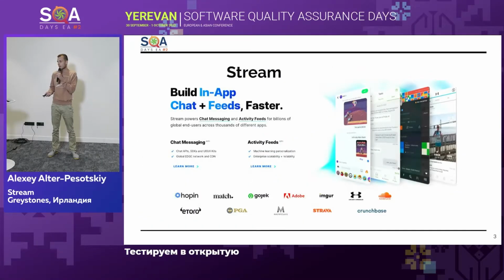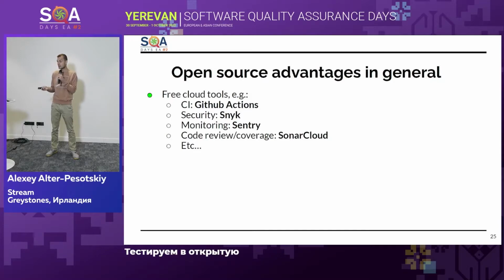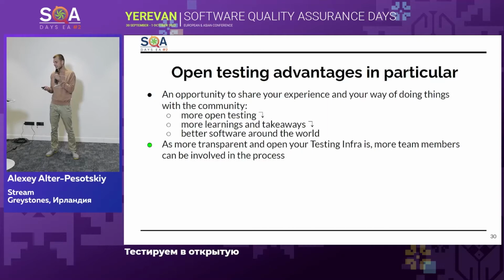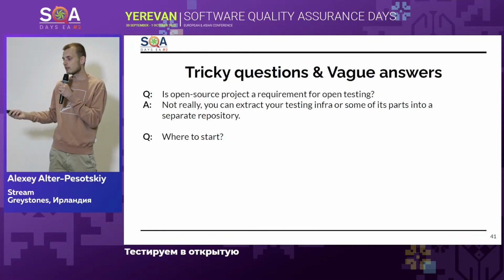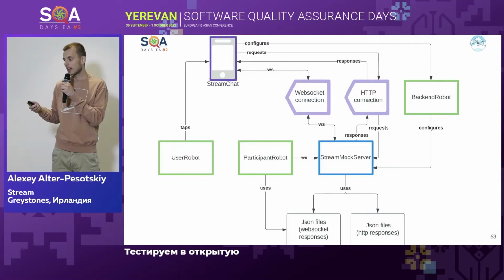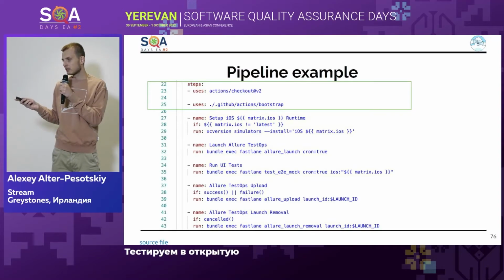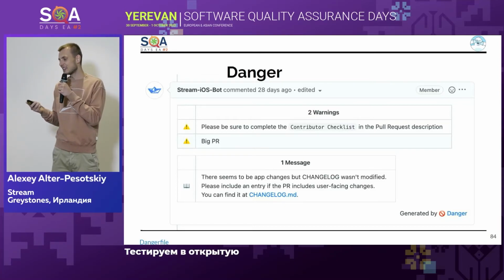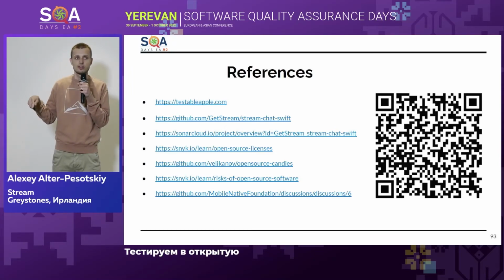Let's test openly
Alexey Alter-Pesotskiy's talk on the SQA Days EA #2 Conference. 30 September-01 October 2022. Yerevan. Armenia